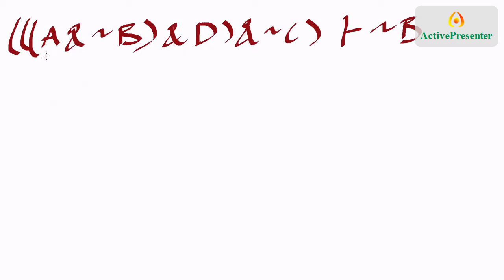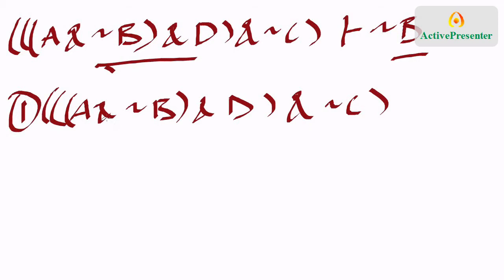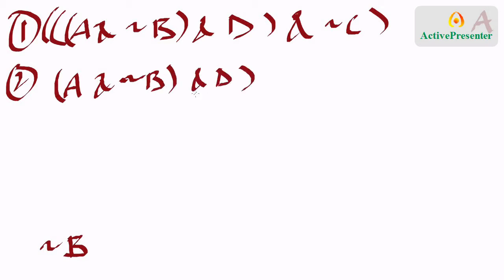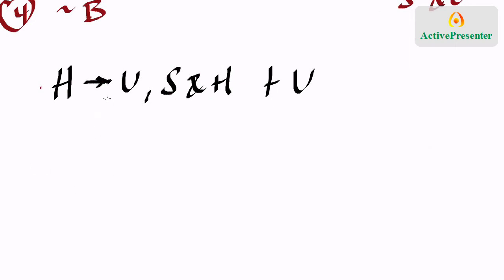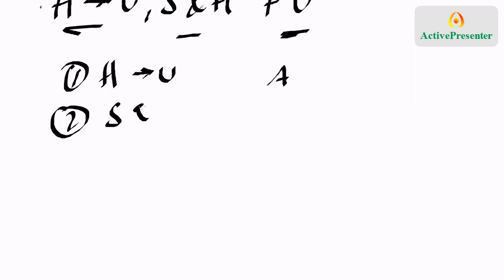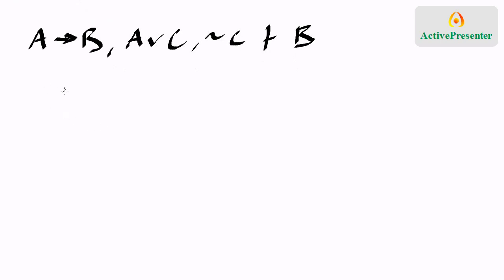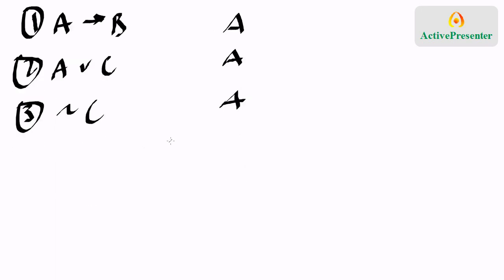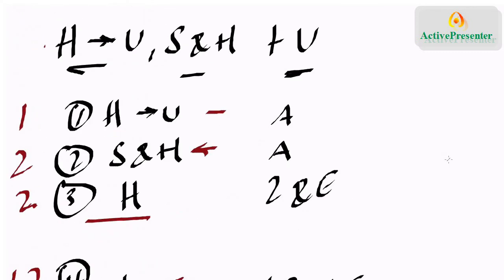3 Easy Proofs